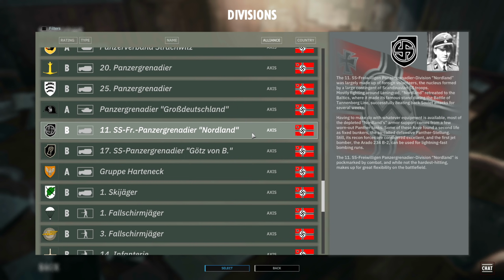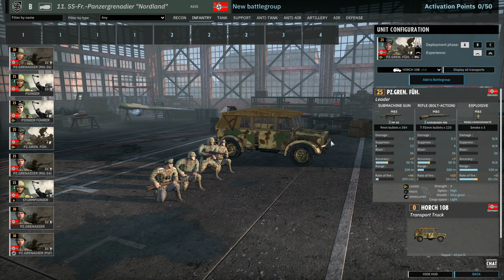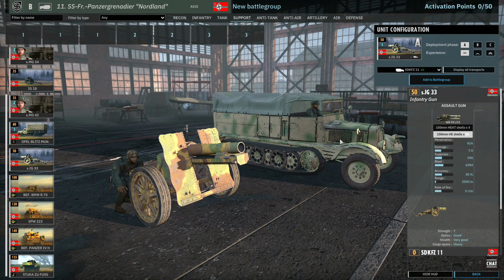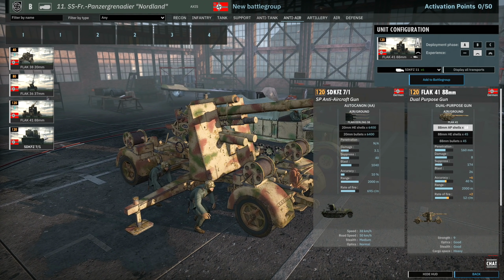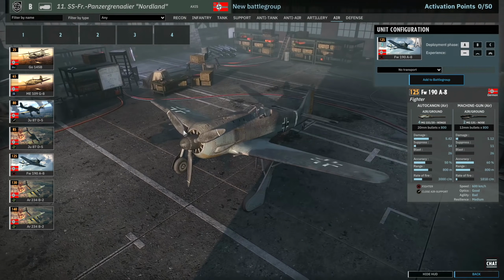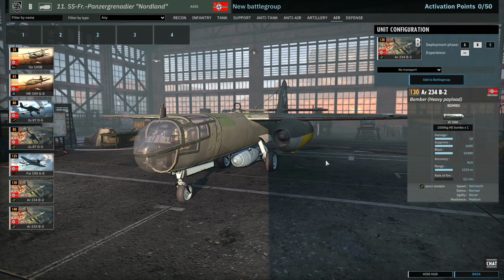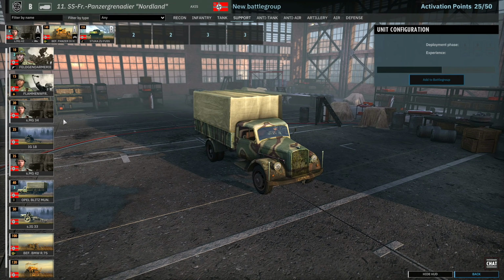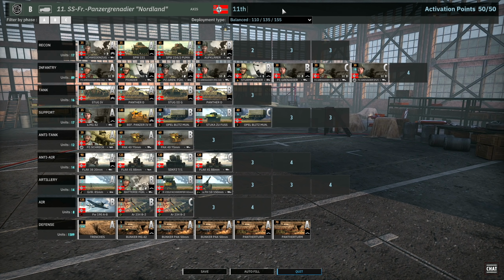11TH SS-Fr. PANZERGRENADIER "NORDLAND"! Steel Division 2 Battlegroup First Look(Burning Baltics DLC)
In this video you can find a first look at the 11th SS-Freiwilligen Panzergrenadier "Nordland" covering my immediate opinions and thoughts whilst also putting together a rough deck! Enjoy!